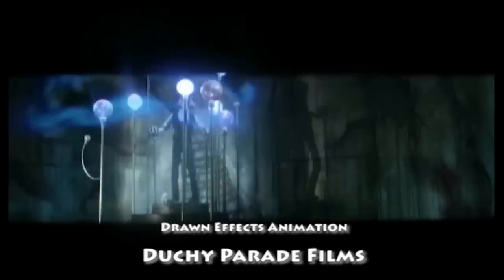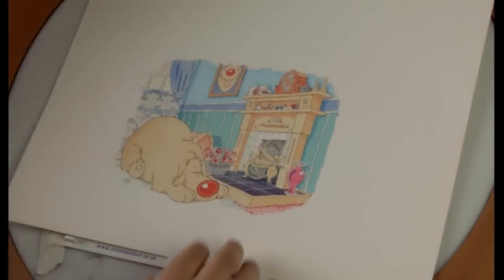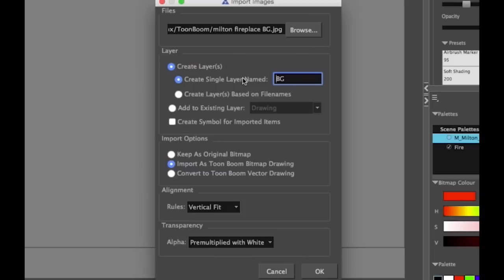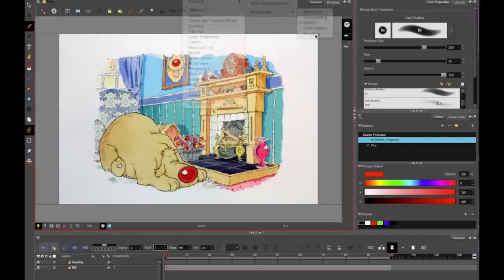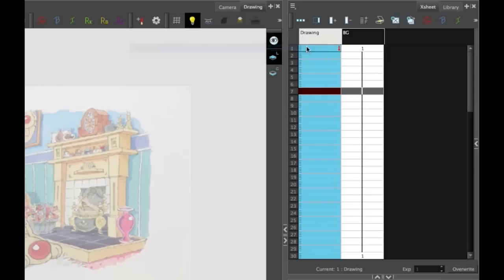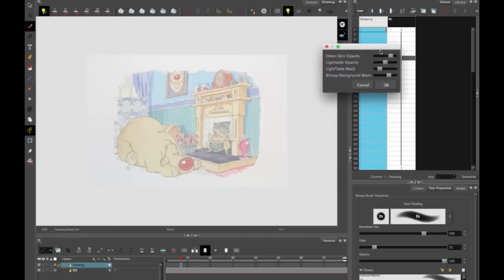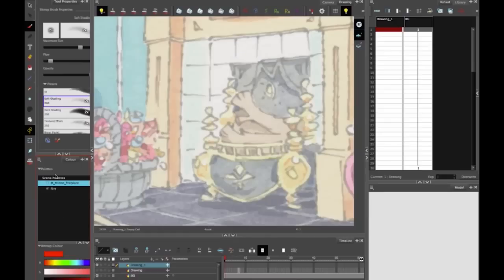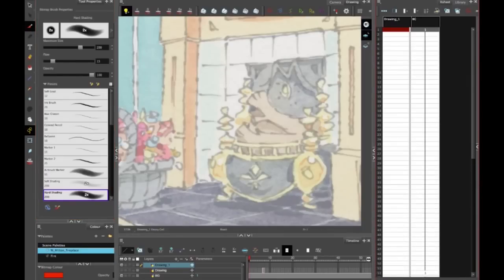The Harmony Workspace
Learn how to set up the Harmony workspace for hand-drawn special effects animation.